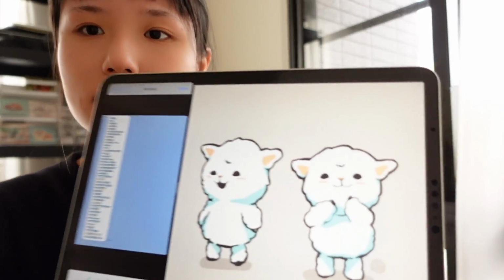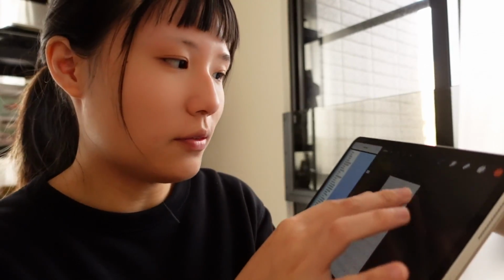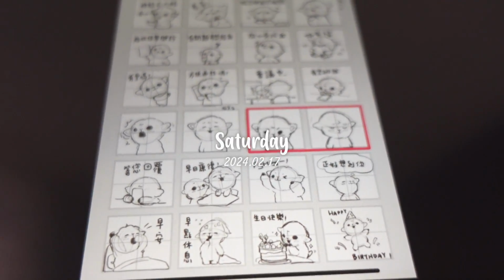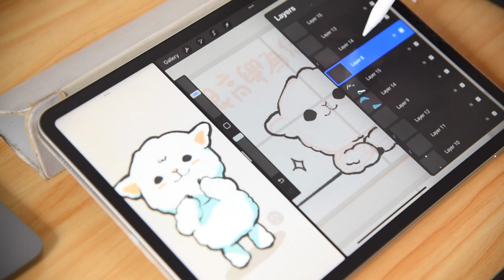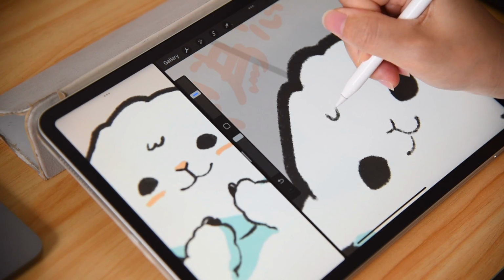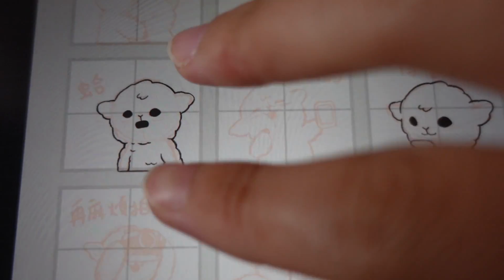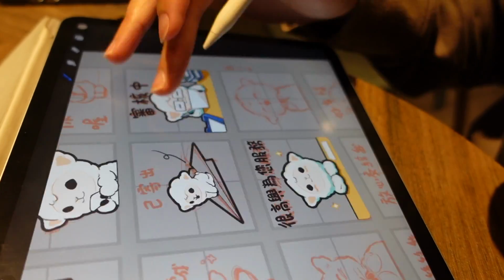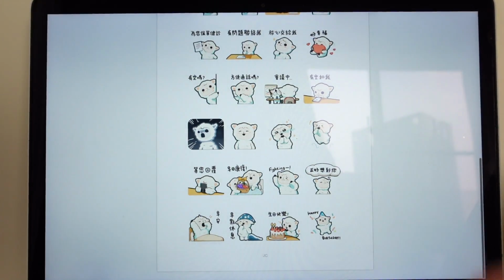make line stickers with procreate 🐑 character drawing tips step by step & more | STUDIO VLOG ☆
Hello friends! This video is a full progress on how I draw line stickers for a client work, from character designing to final export. In this progress I'll take you step by step and shares some tips & methods. How to draw face structures, shadows and lightings.. etc.

The template of the link sticker belongs to 插畫觀測室, all thanks to them for making the process a lot more simple! The link to the template & their original tutorial is over

From Jenny

P.O.BOX
Jenny Chen
P.O.BOX 053 Tucheng Huorao
New Taipei City 236920 Taiwan (R.O.C)

oh, the joy. - 11pm in dubai